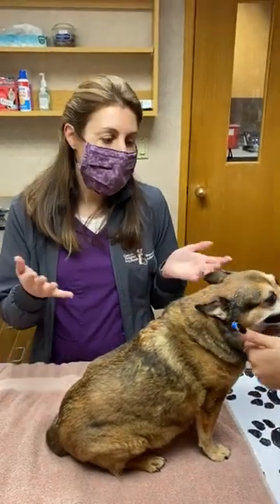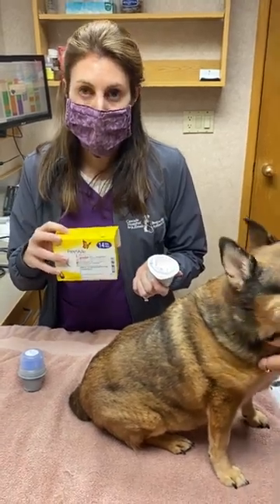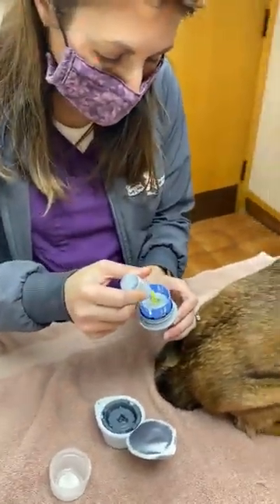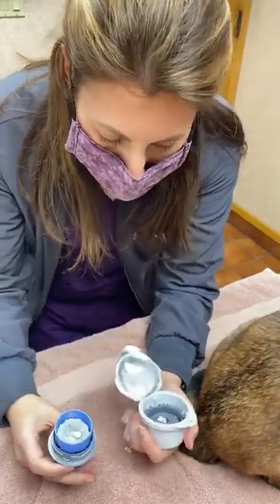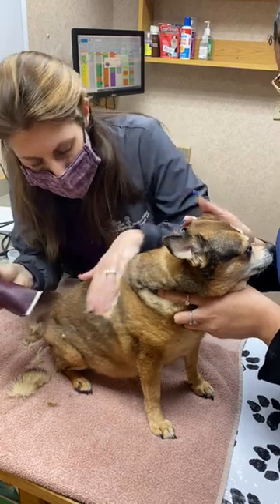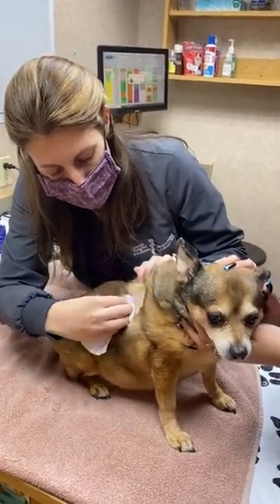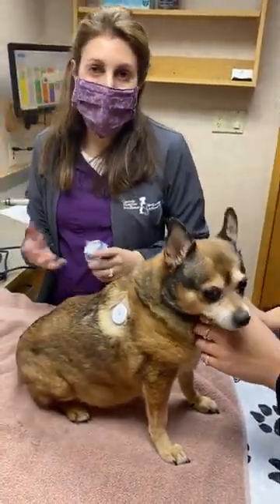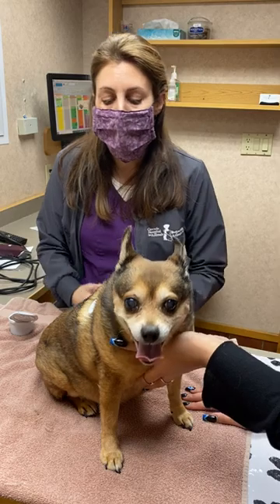Easy at Home Glucose Monitoring for Diabetic Cats and Dogs FreeStyle Libre 2020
Dr. Chelsea Grimes shows how to apply the FreeStyle Libre on a dog.